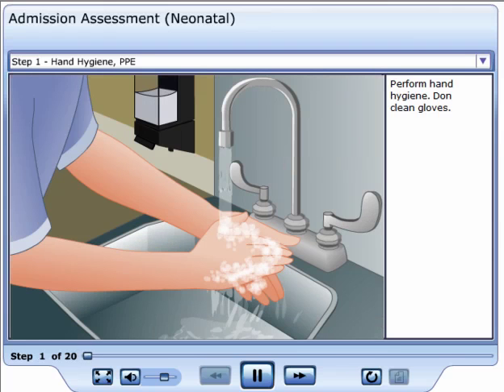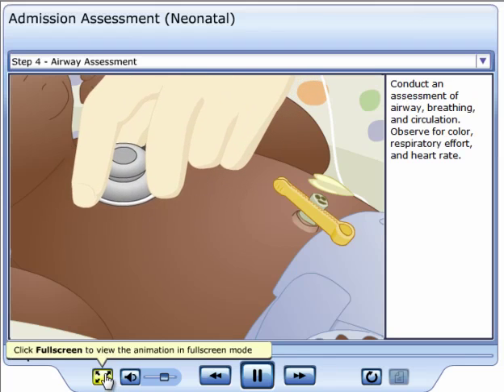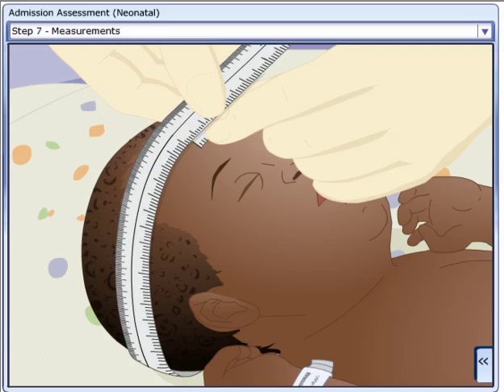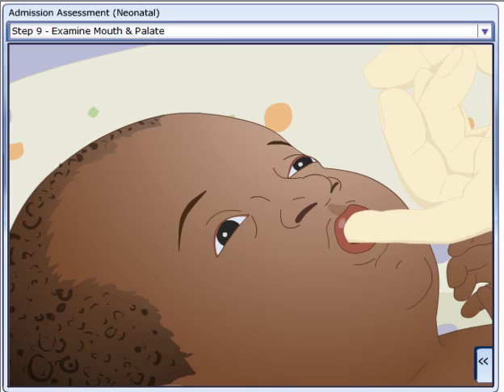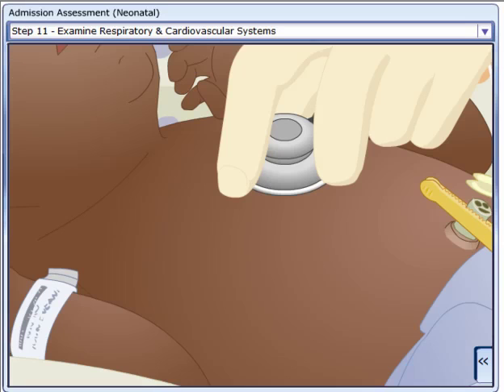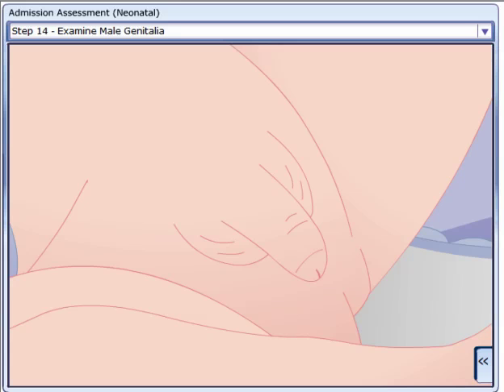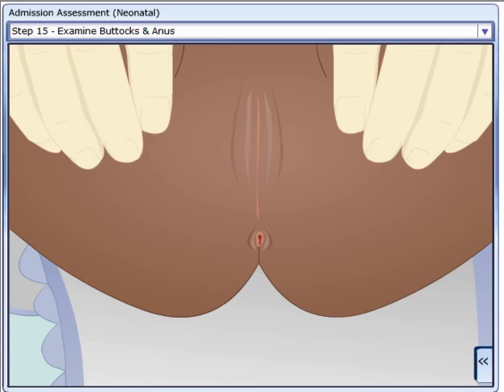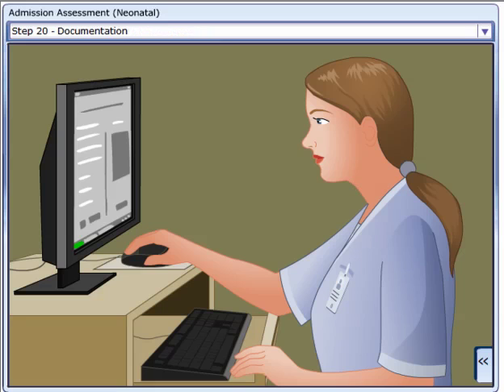Dave Cohen Neonatal Assessment E-learning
E-learning lesson for Elsevier's Mosby's Nursing Skills